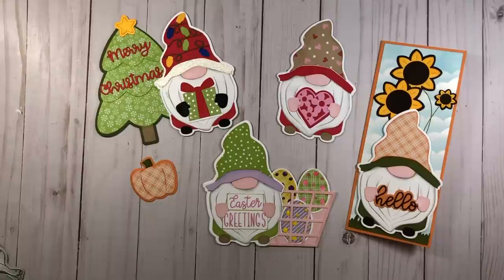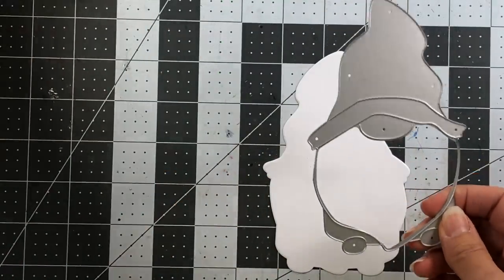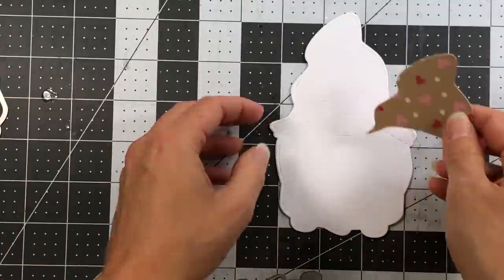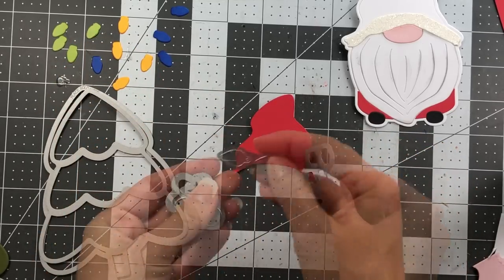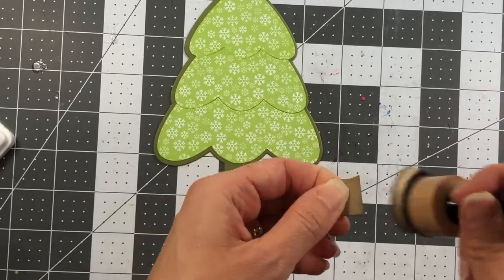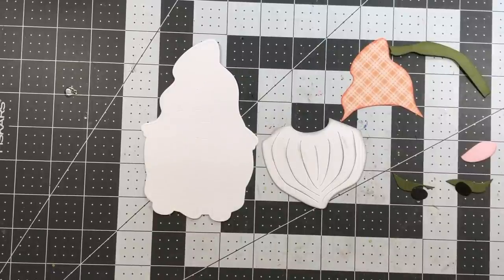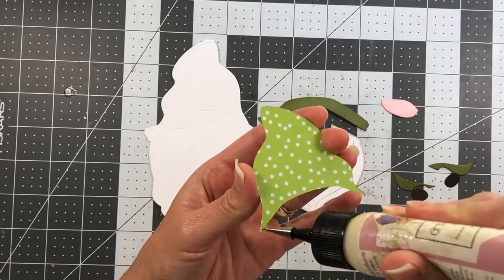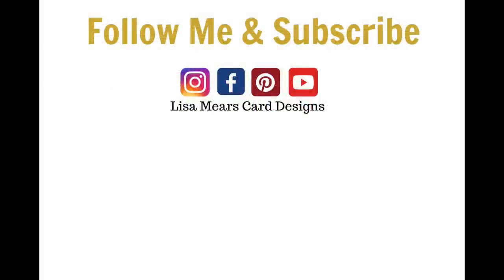Seasonal Gnome Cards | Gnome Fold-it | 4 Card Tutorial | The Stamps of Life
The Stamps of Life Products Used in this Video:

~The Stamps of Life Patterned Paper (Sweetheart Collection, Cozy Basics Collection)

Other Products:

~Tombow Liquid Glue
~Bristol Smooth Cardstock
~2-inch Scor Pal Tape

To send Happy Mail, mail to:
Lisa Mears
USA